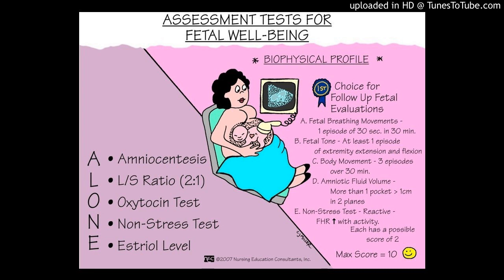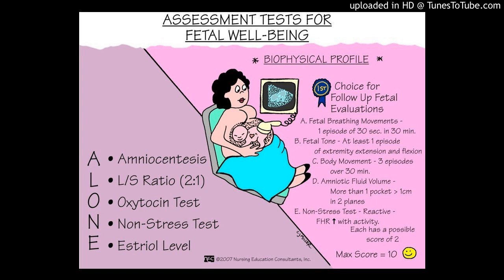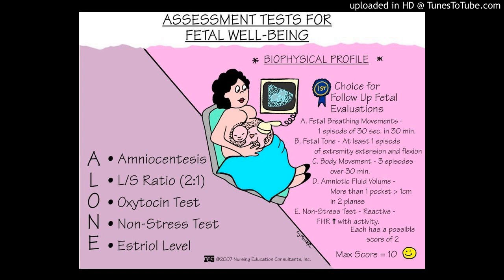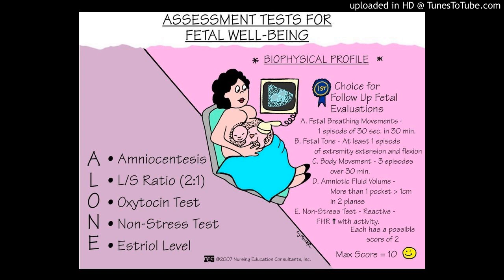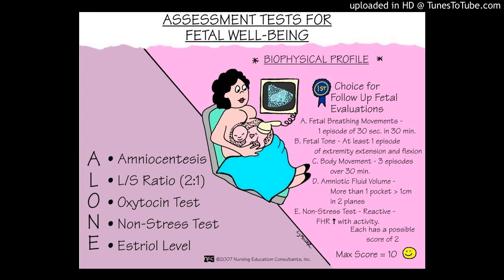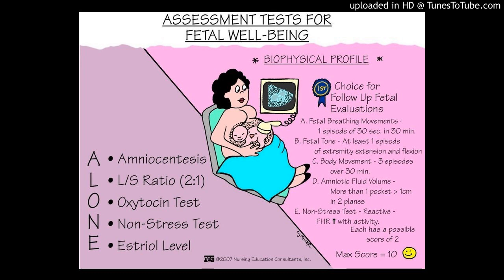nur 113 unit 3 intrapaartum ward day 2_2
day 2 2of2